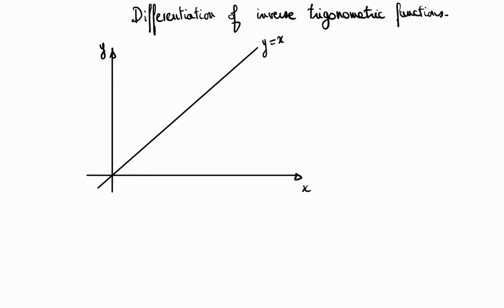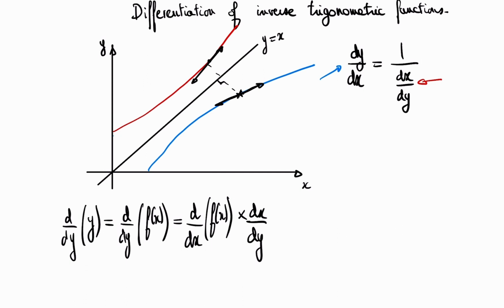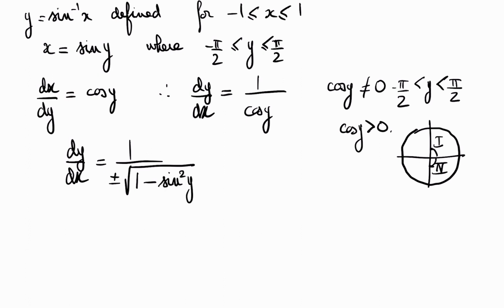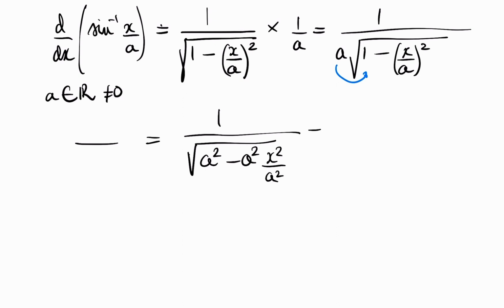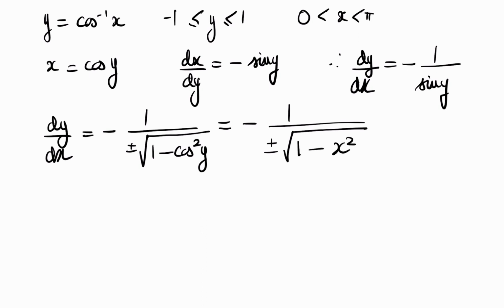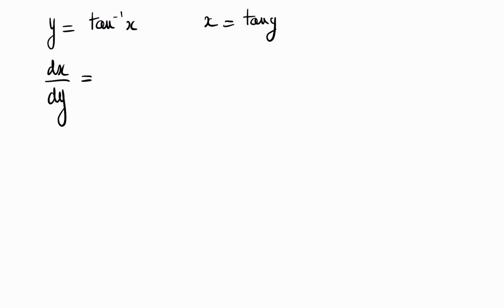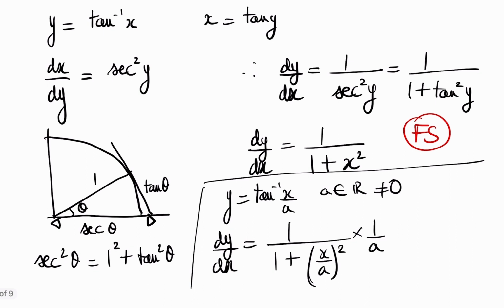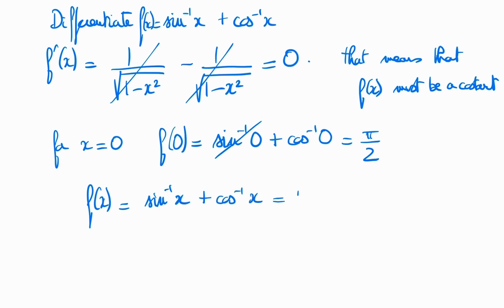Y12EXT1 - 4.7 - Differentiation of inverse trigonometric functions